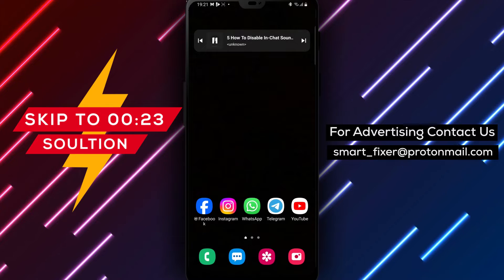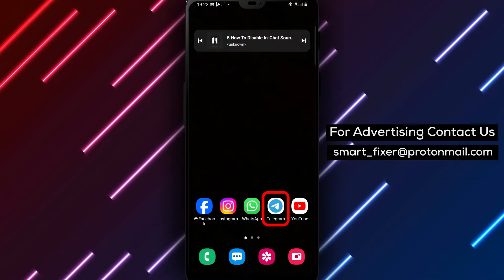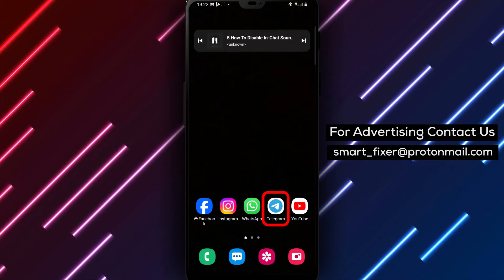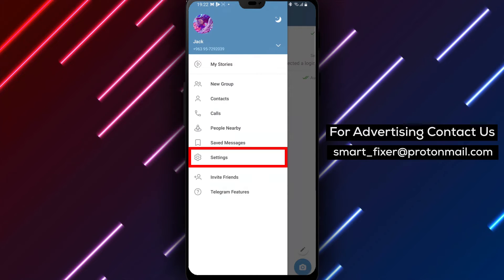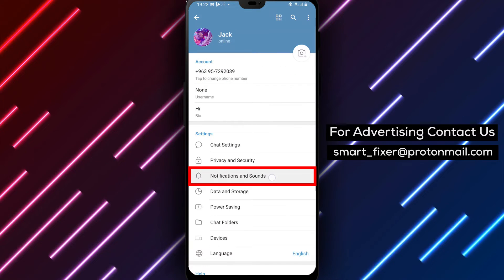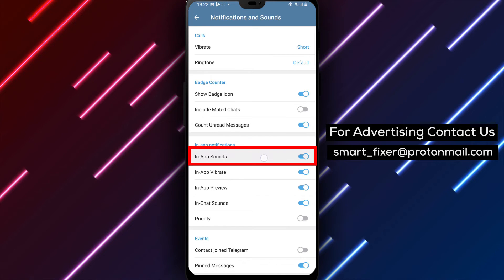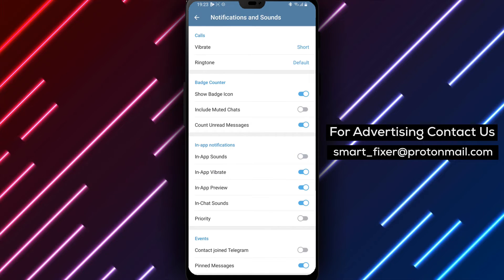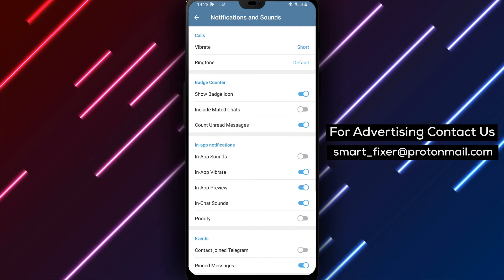How To Disable In-Chat Sounds In Telegram - Full Guide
Learn how to disable in-chat sounds in Telegram with our full guide. Follow these steps:

1. Open Telegram
2. Tap on the three stacked lines in the top left corner
3. Tap on "Settings" and scroll down to "Notifications And Sounds"
4. Scroll down to "In-App Notifications" and disable "In-App Sounds"